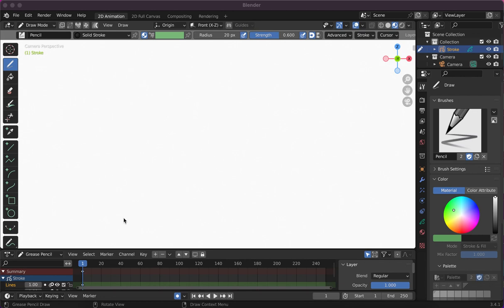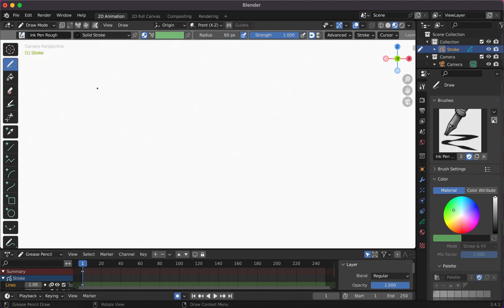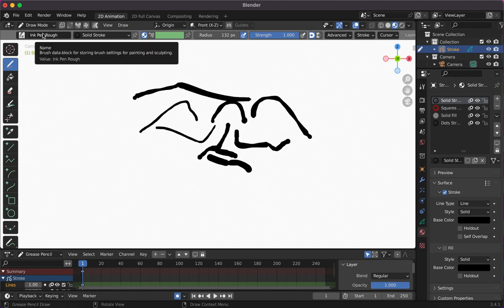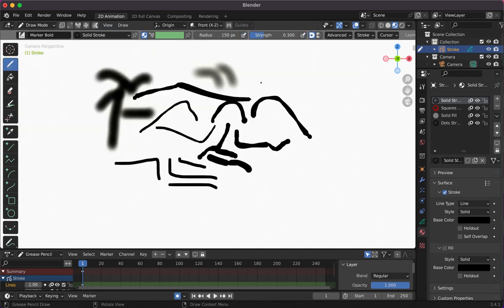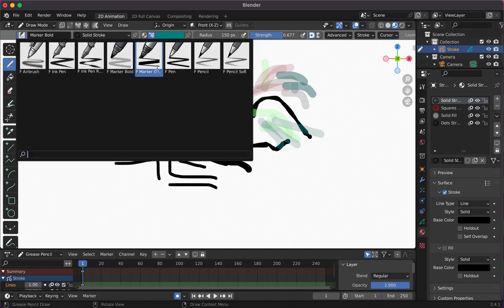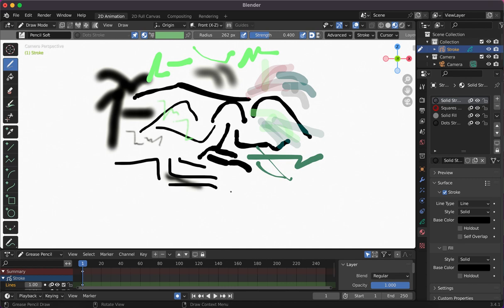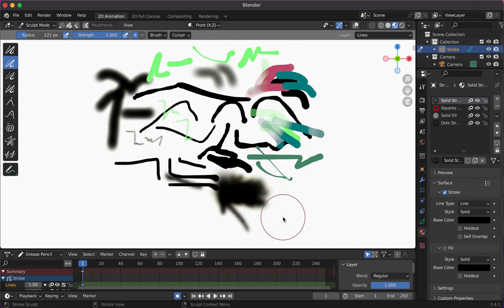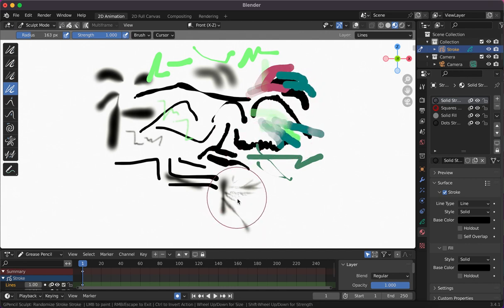GreasePencil Intro6 stroke styles